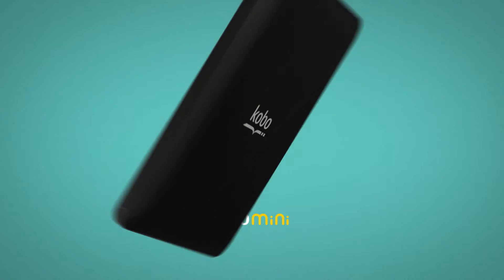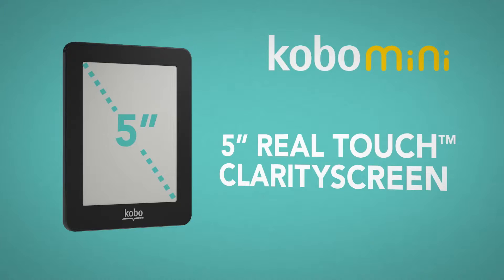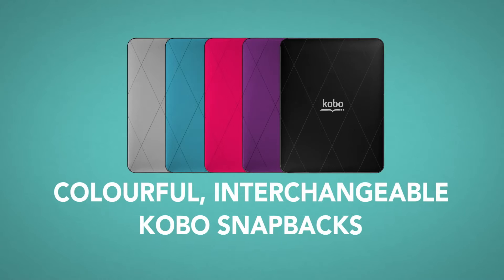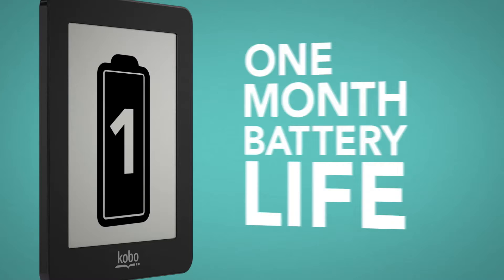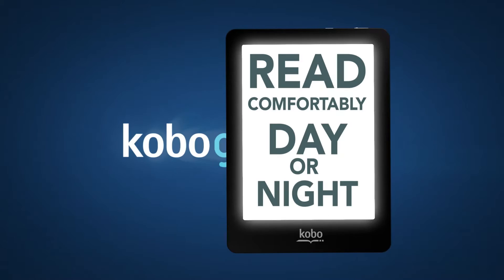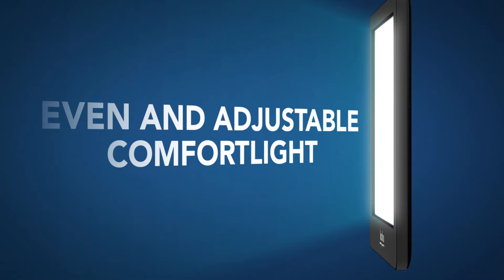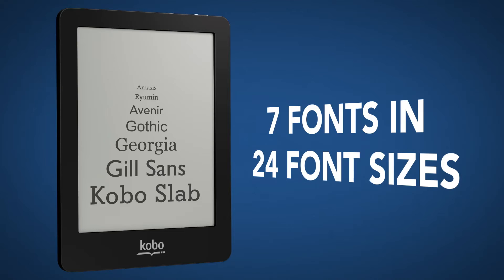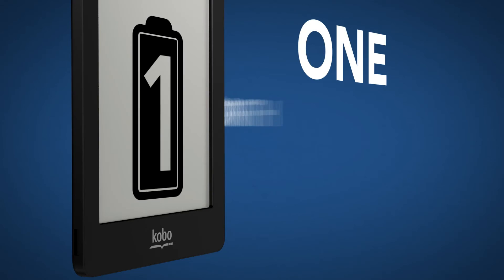Kobo "Mini" Loop